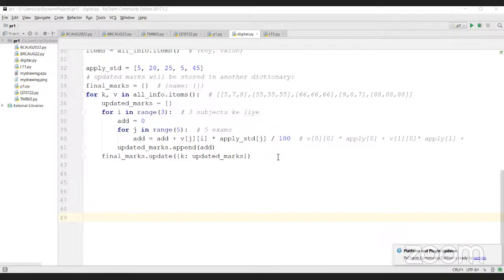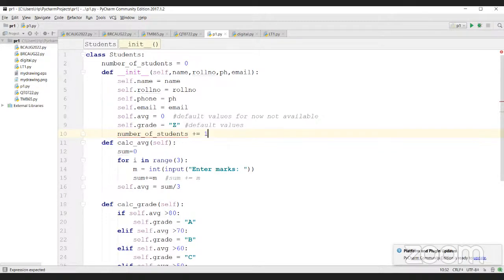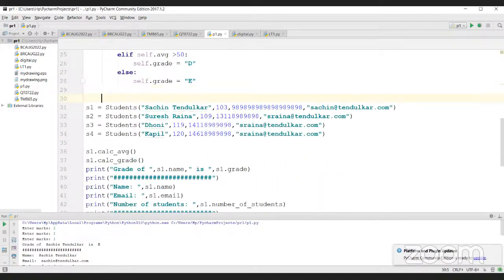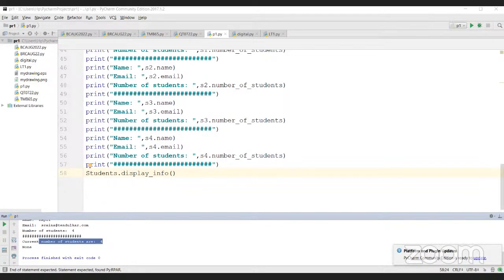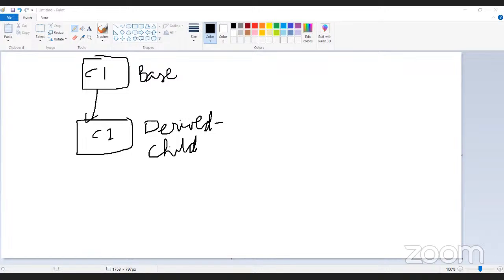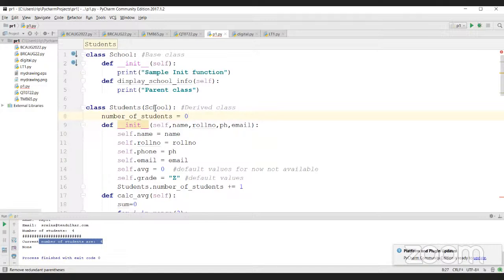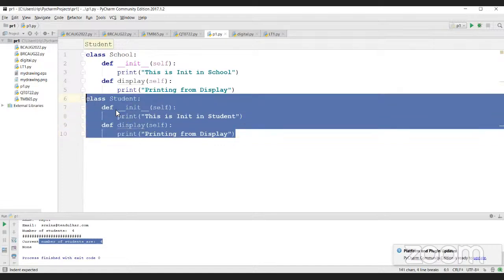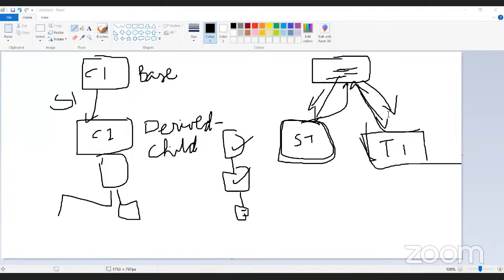BRC Warriors - Python Classes